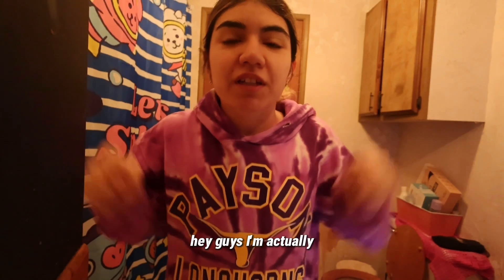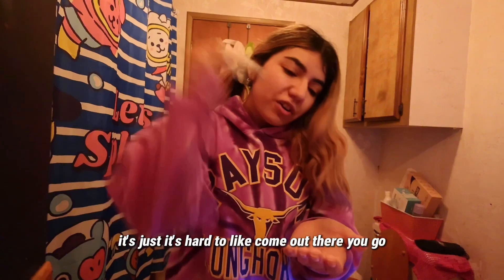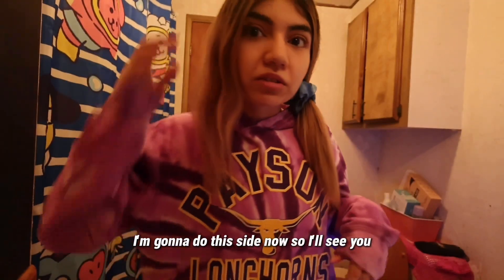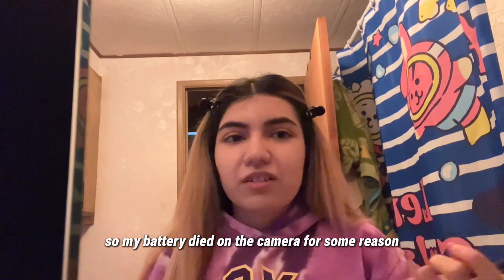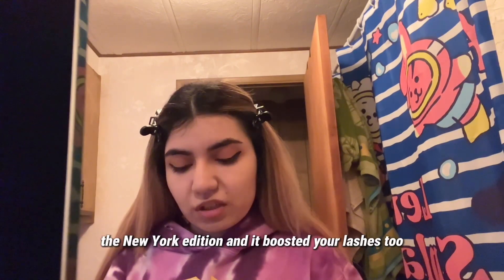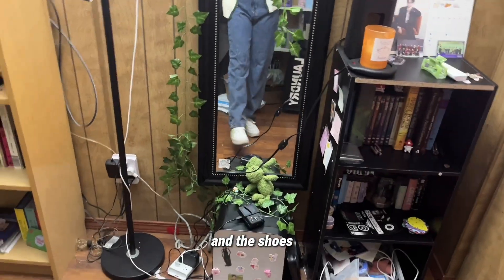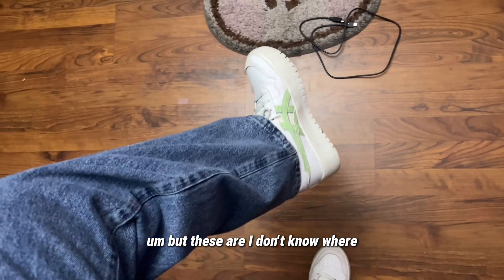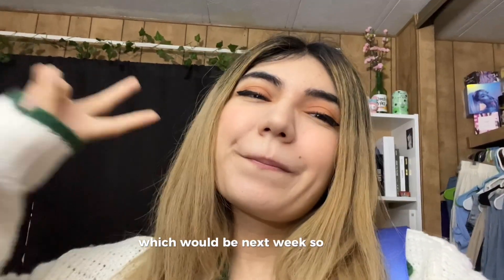✧₊⁺ GRWM to go out ✧₊⁺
Just getting ready to go out with my sister. Enjoy :)

❀ FAQ ❀
Hello, my name is yobana but liked to be called yobee. I am Mexican American, I'm 25 years of age and leaving in sunny side SoCal.
EDITING SOFTWEAR:
- camera gear: Canon PowerShot V10 & Iphone 13
- editing: CapCut
Make up products:
- Jung Saem Mool Powder foundation~
- NYX Black water poof liquid eyeliner ~
- A`PIEU Juicy Pang Jelly Blusher ~